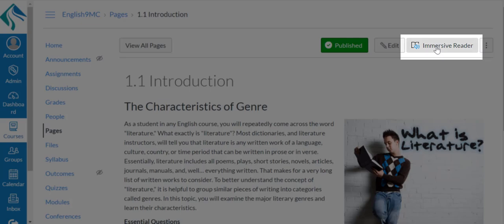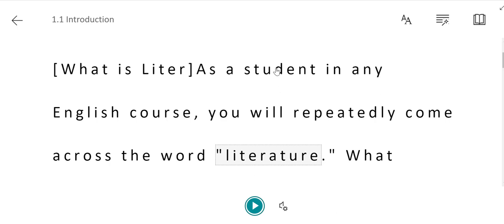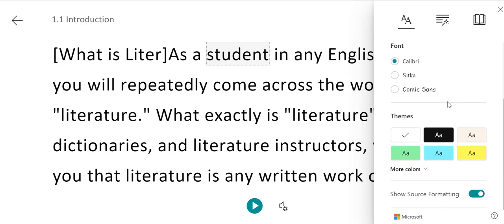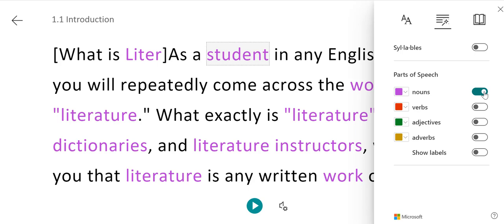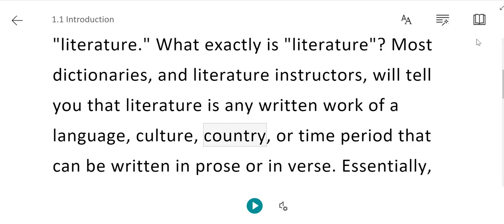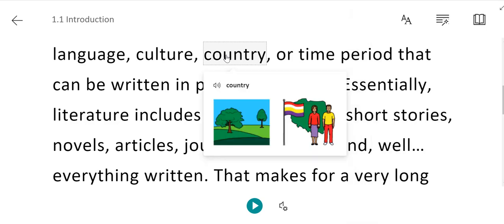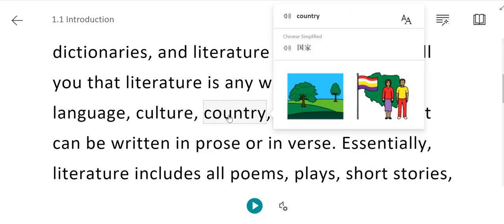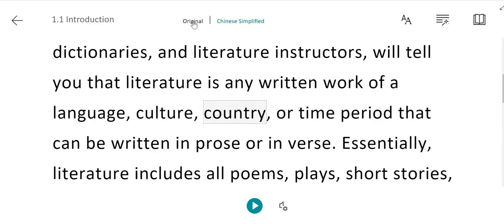Canvas Immersive Reader